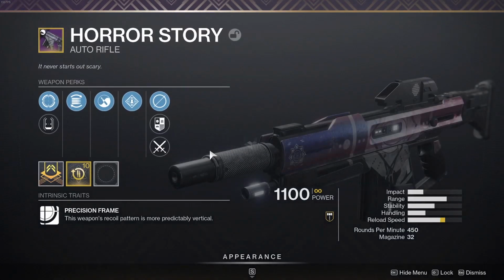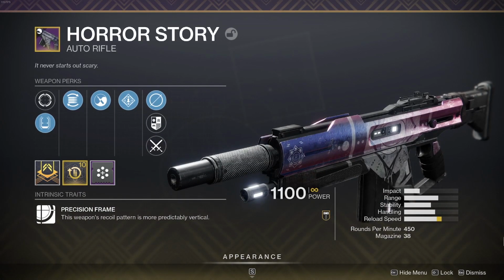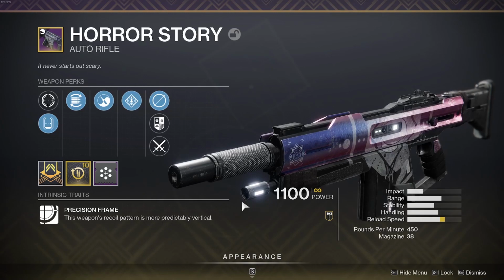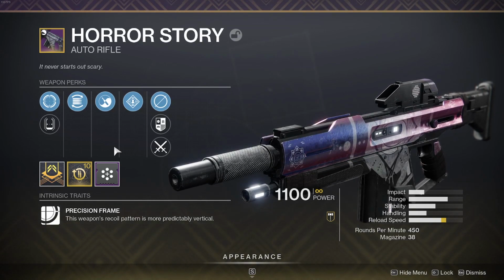HORROR STORY IS KINDA NOT IT CHIEF!!! Horror Story review - destiny 2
HORROR STORY IS KNDA NOT IT CHIEF!!! Horror Story review - destiny 2

Welcome guys, to season of the lost, the brand new season before witch queen, and with it bring tons of new loot to obtain.

But one of the weapons we are looking at today is going to the Horror story, which is an old auto rifle arriving with the festival of the lost!!!

This gun can be obtained trough the season event by doing the brand new spooky lost sectors and its a great way to kick of the Halloween event in destiny 2

Horror story review

destiny 2 season of the lost

festival of the lost auto rifle

festival of the lost destiny 2

How to obtain the Horror story